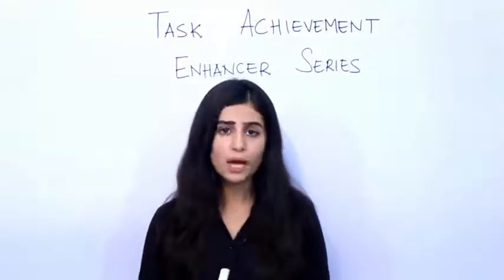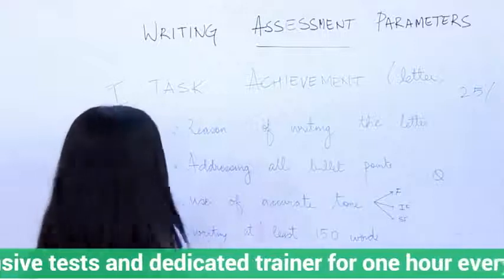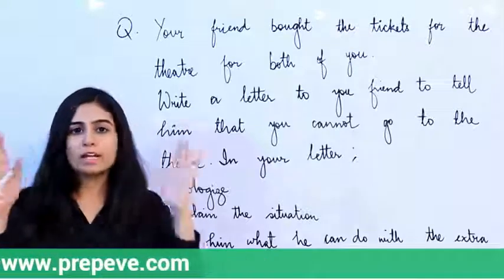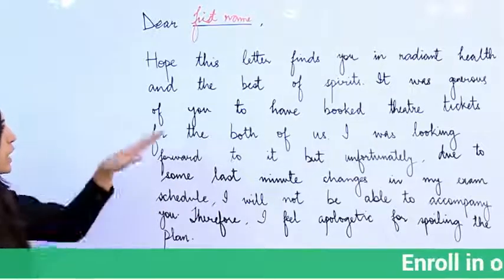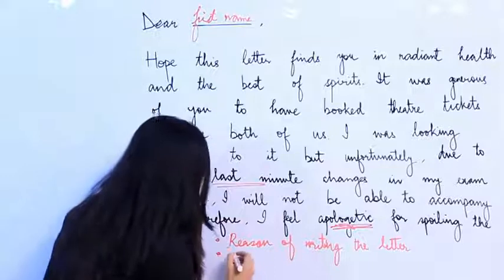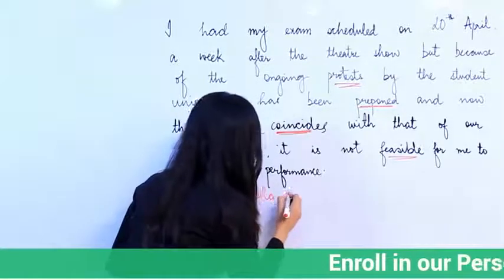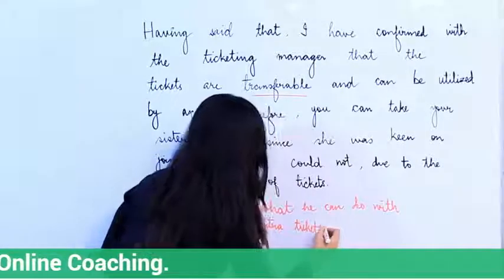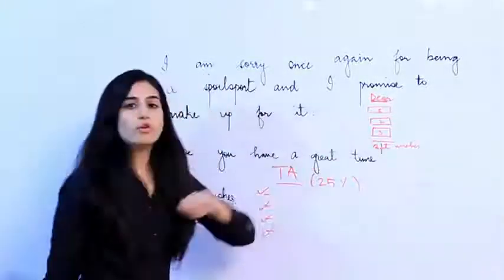American Council ( IELTS preparation)